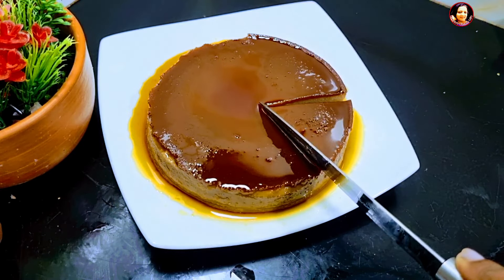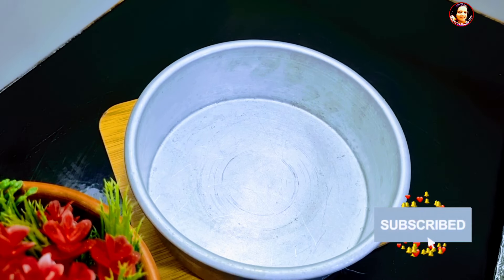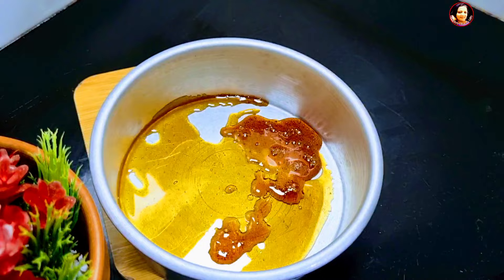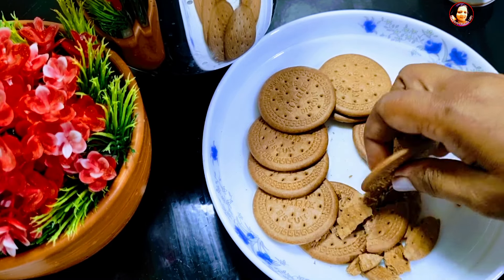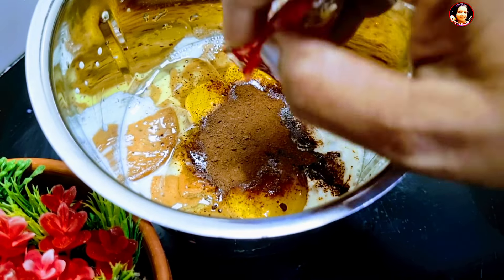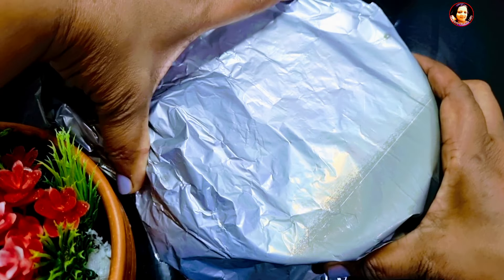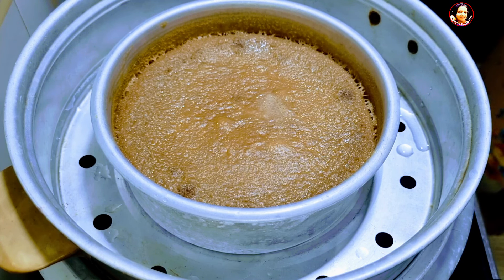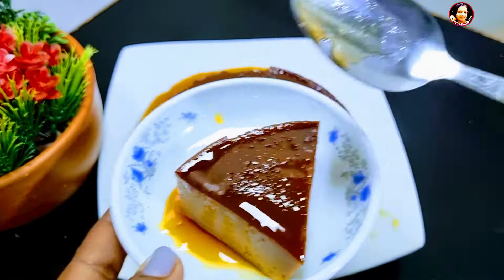ගෙදර තියෙන දේවල් ටිකකින් වෙනස් රසකට පුඩිමක් Caramel Pudding Biscuit Pudding බිස්කට් කැරමල් පුඩින්